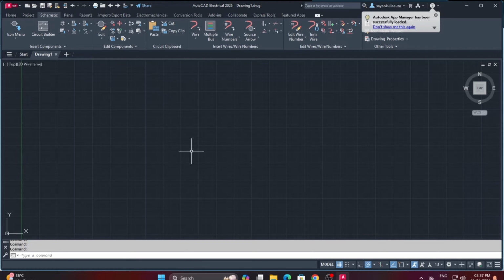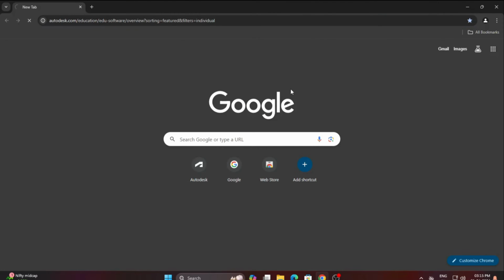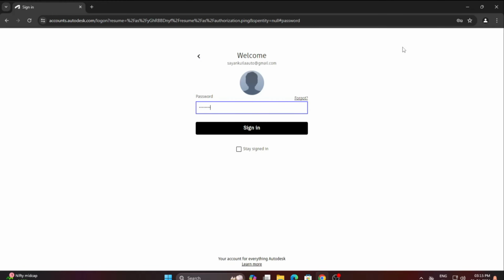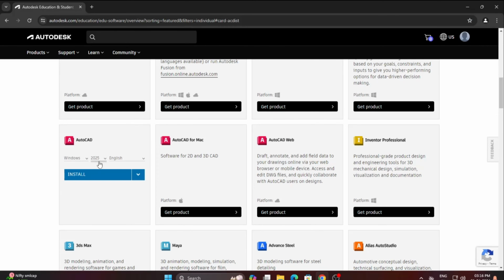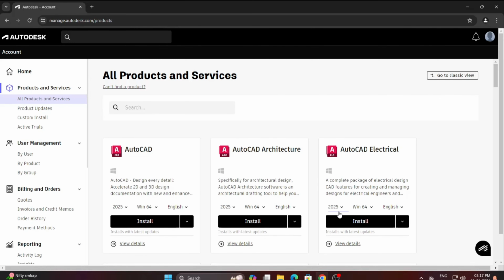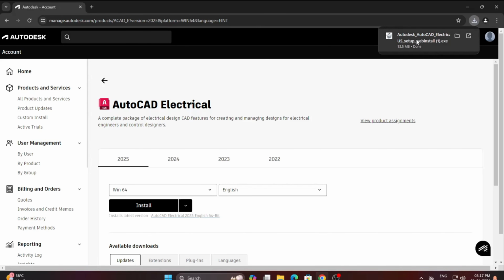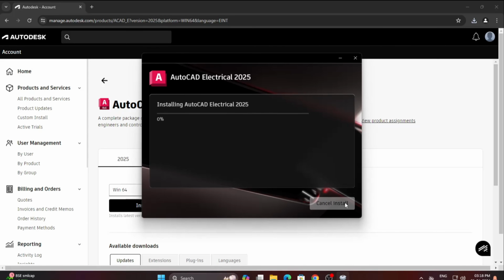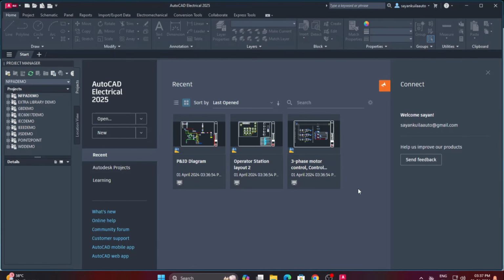Autodesk AutoCAD Electrical | Download & Install | AutoCAD Electrical 2025 | Student License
This tutorial is all about downloading and installing autodesk autocad electrical toolset which will help to speed up  electrical drawing and design. so we'll learn how we can download and install autodesk autocad electrical 2025 version. for that open autodesks official website in your browser.

* AutoCAD 2022
* AutoCAD 2023
* AutoCAD 2024
* AutoCAD 2025

Best laptops for AutoCAD, Revit and any other design softwares:
1. (Price around Rs.50000)
2. (Price around Rs.60000)
3. (Price around Rs.65000 with 4GB Graphics)
4. (Price around Rs.60000 with 4GB Graphics) (Highly recommended)

Must watch video to know how to create Autodesk students account for free. Learn how to install & Activate AutoCAD in this video (Hindi)